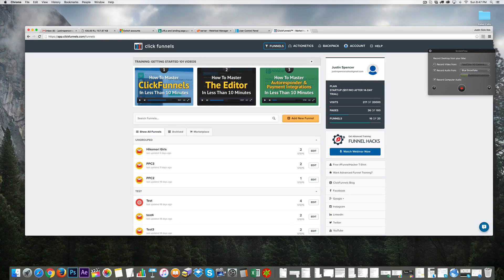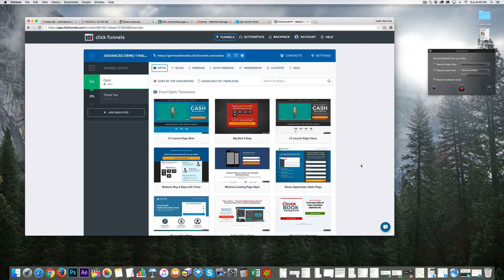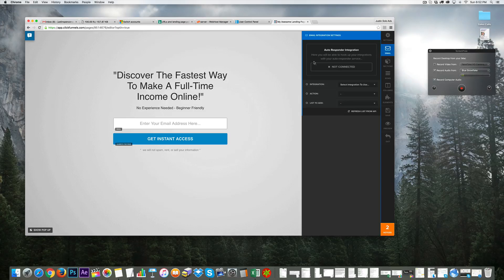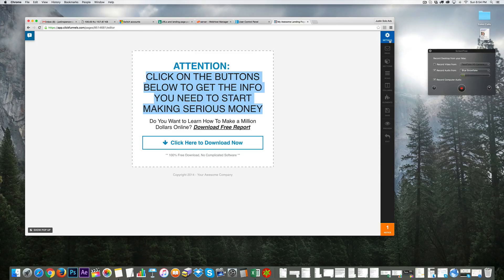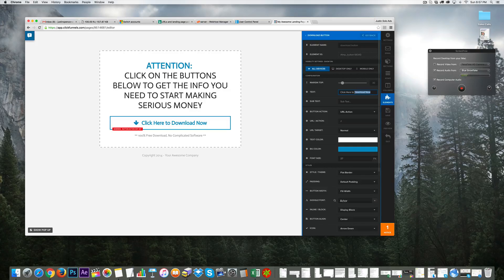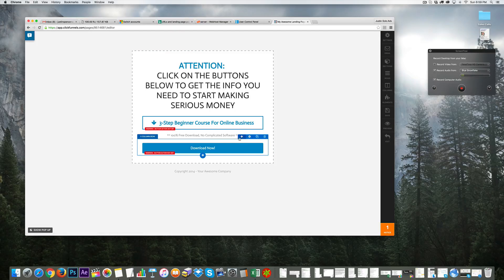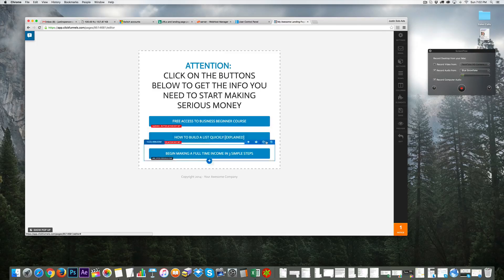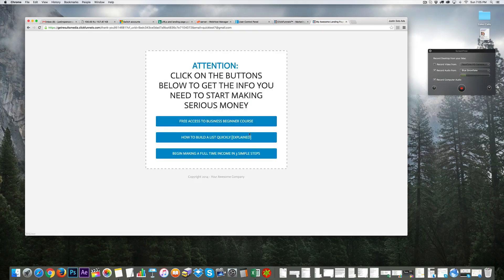Part 1: How To Set Up A Squeeze Page And Funnel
Free Solution:  Use Wordpress or HTML Templates!